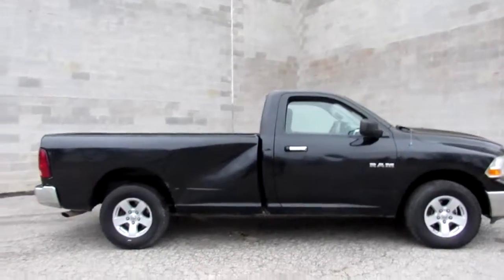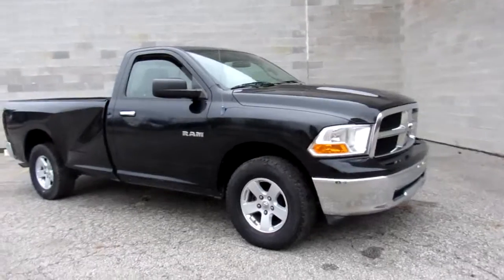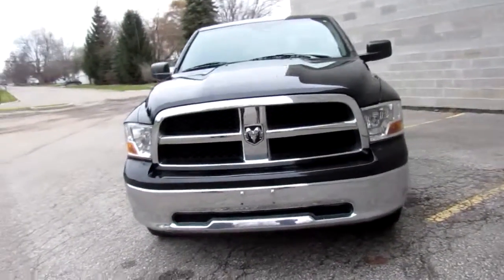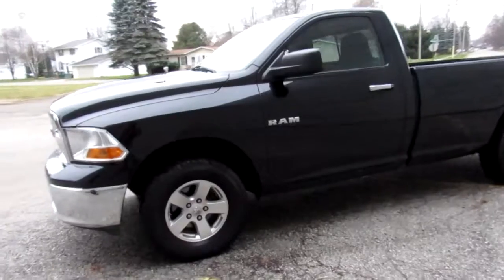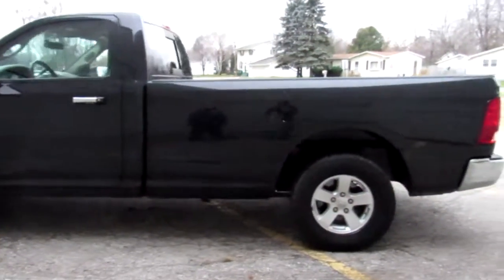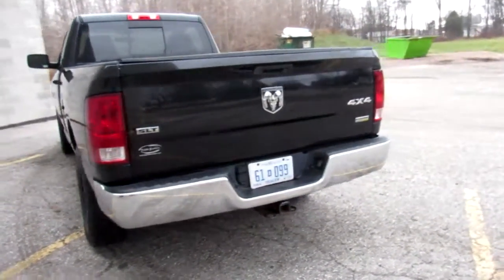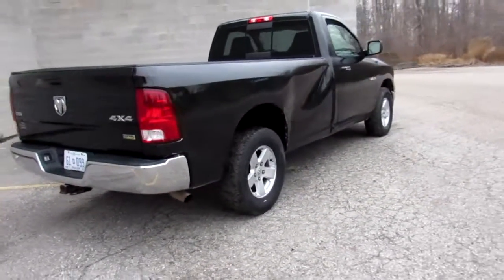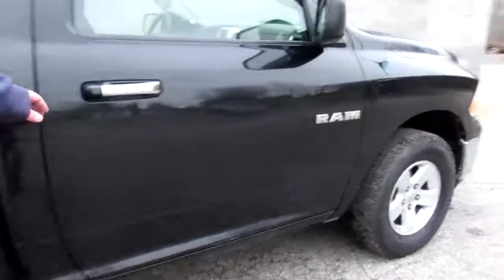2009 Dodge Ram 1500 SLT 4x4 For Sale in Michigan $ 9999 U3026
2009 Dodge Ram 1500 SLT 4x4 For Sale in Michigan $ 9999